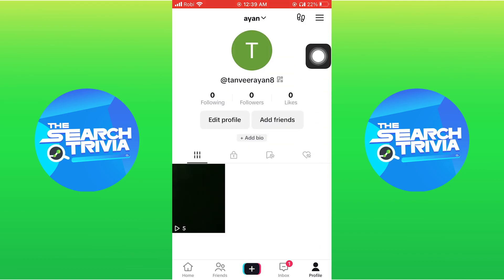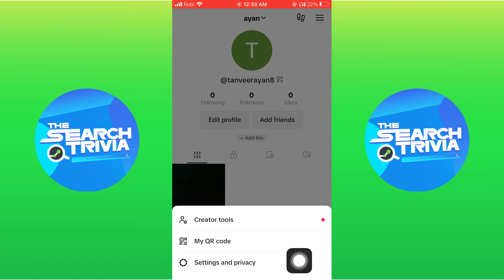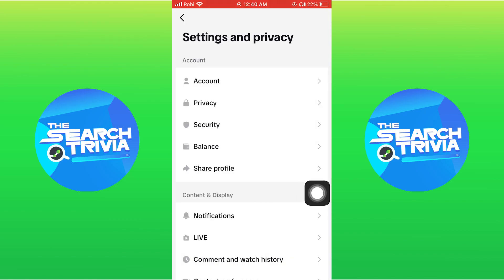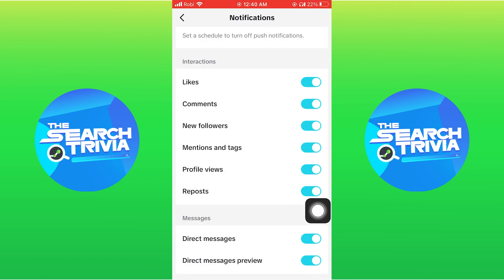How To Hide Reposts On TikTok (2025)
In this video I'll show you How To Hide Reposts On TikTok